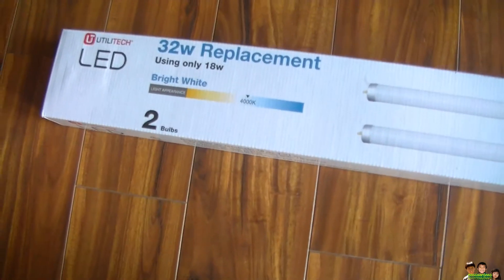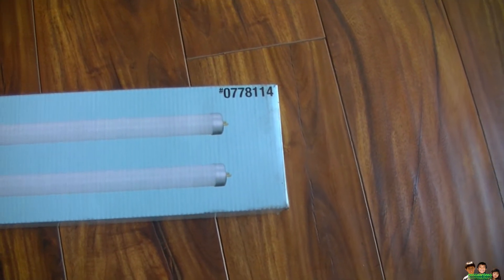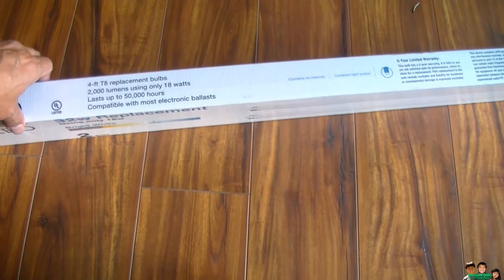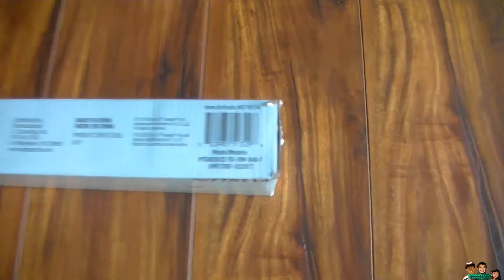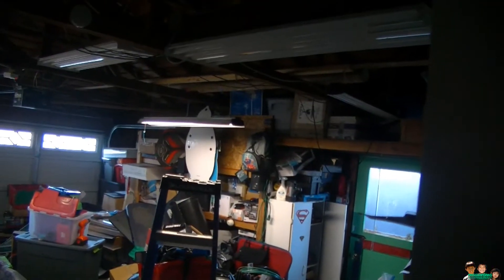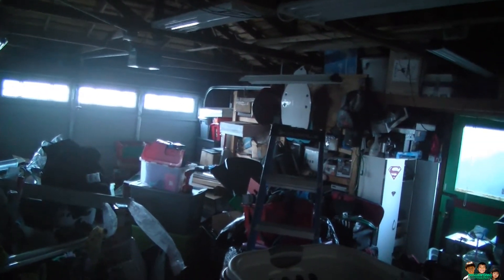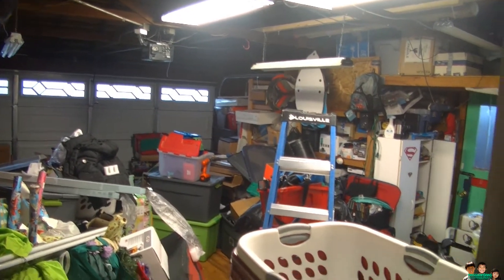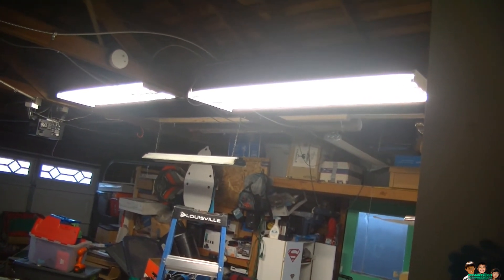LED T8 Replacement Bulb Test (direct replacement for fluorescent T8 tubes)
Utilitech 2-Pack 32 W Equivalent Bright White T8 LED Tube Light Bulbs  Test
T8 LED tube direct replacement for fluorescent T8 tubes

Item # 778114 Model # YGA05A32-T8-18W-840-T
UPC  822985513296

YGA05A32-T8-18W-840-
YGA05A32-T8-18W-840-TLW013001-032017